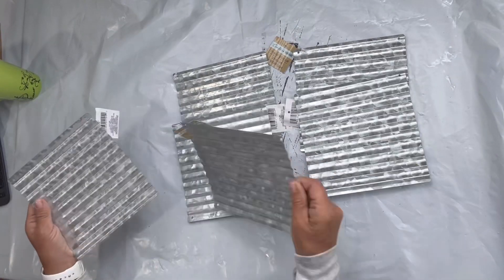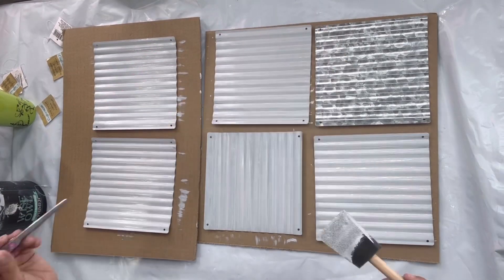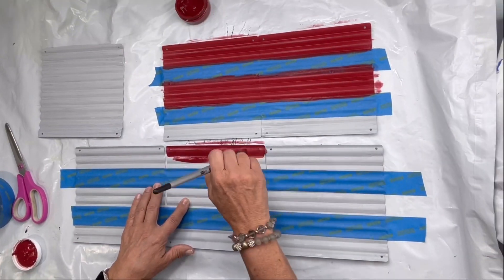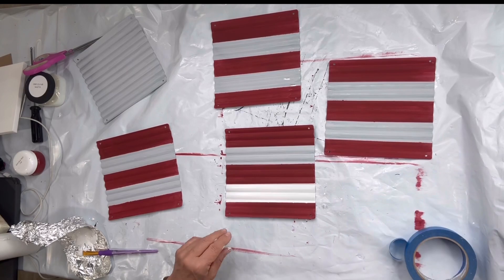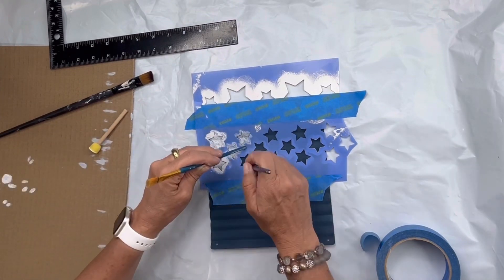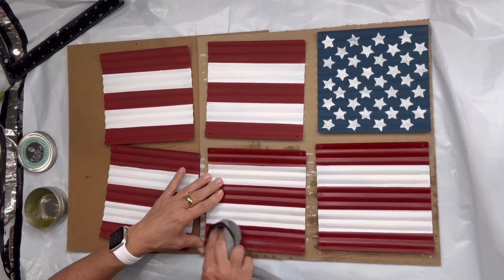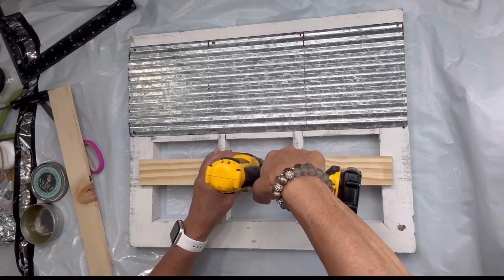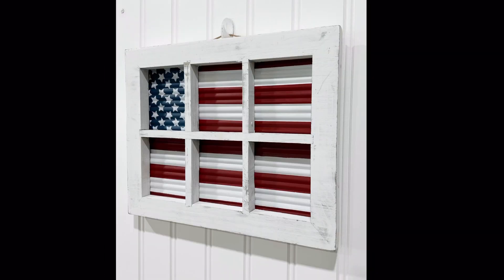Dollar Tree Galvanized Panels and Patriotic Window Decor